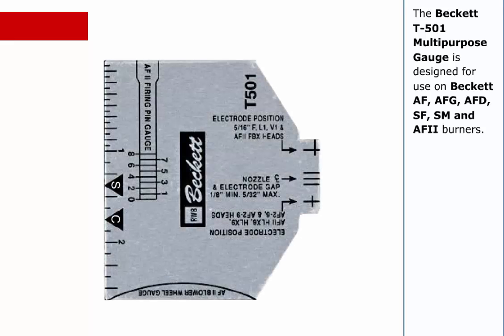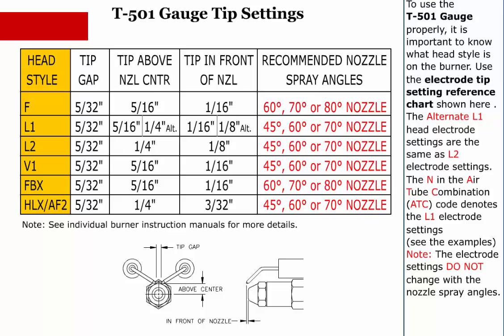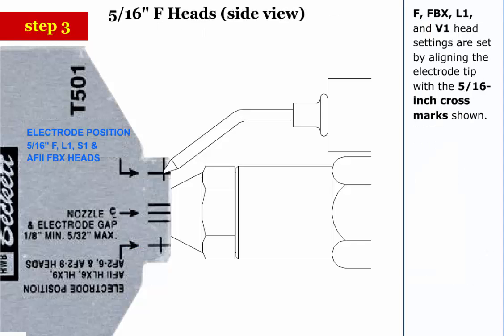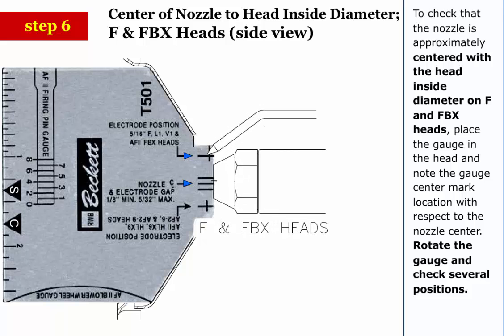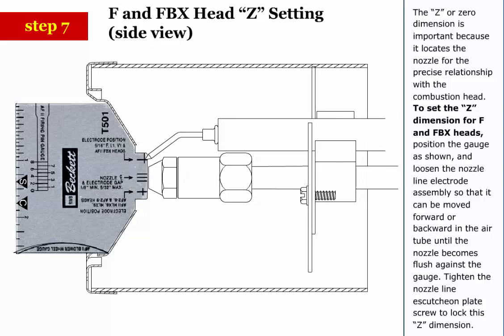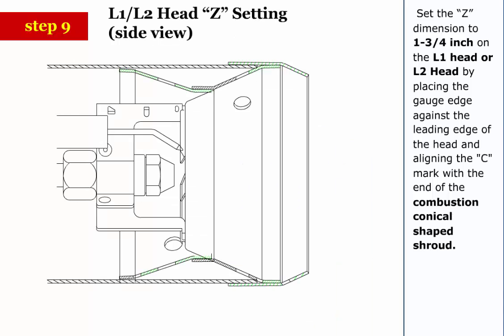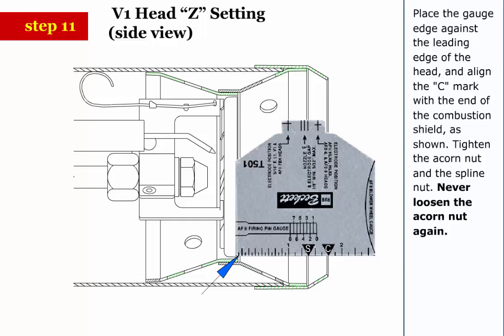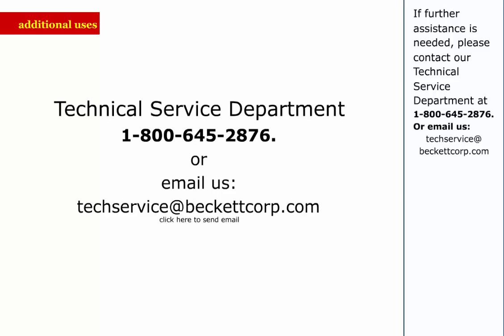Beckett T501 Gauge Training Module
How to accurately adjust Beckett burners that use L1 and L2 Type Adjustable Retention Heads.